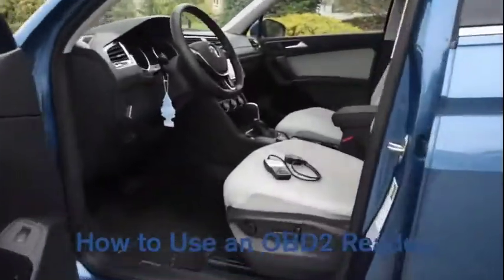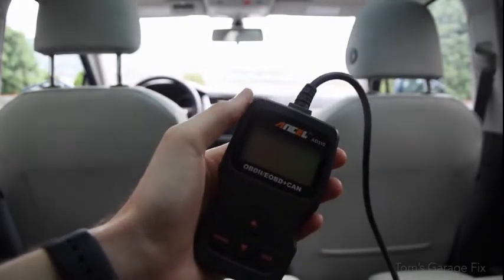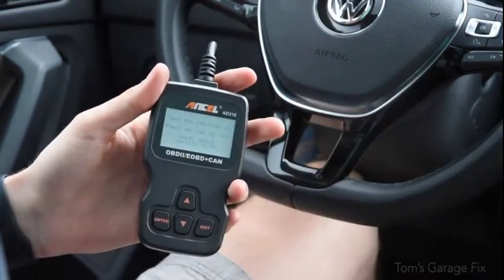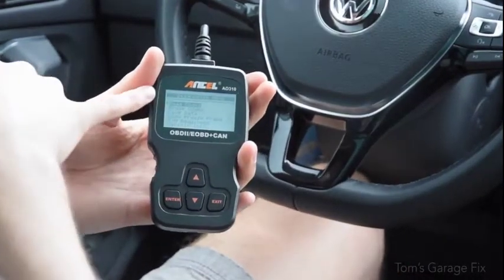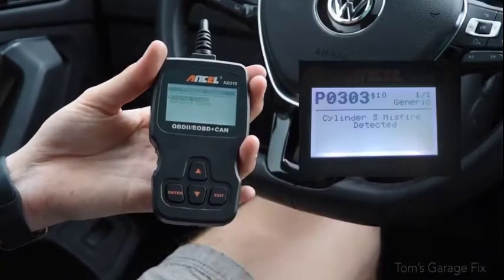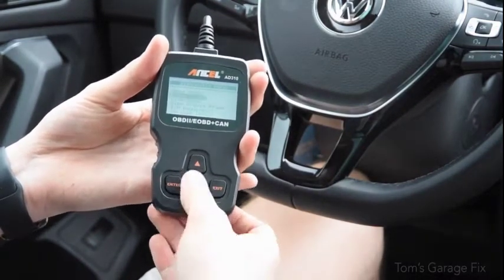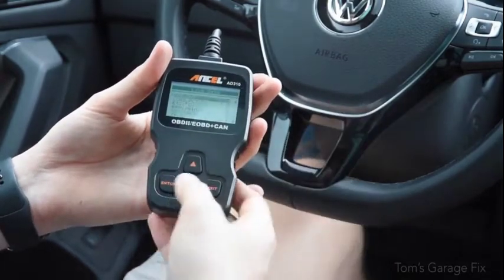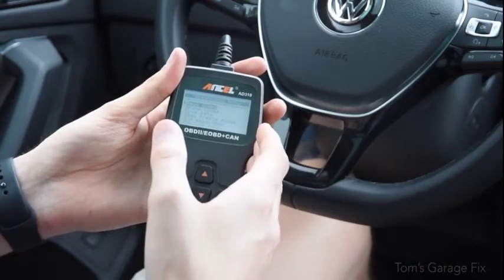How to Use a Code Reader-Ancel AD310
ANCEL AD310 Universal OBD II Diagnostic Scan Tool - Black
$34.99

Todays video will show you how to use a Ancel AD310 code reader.  This is an OBD II Enhanced Universal car engine scanning device.  It will read your fault codes and tell you what that annoying check engine light means. Classic design has a very fast scan and is able to clear the trouble codes.  Even a beginner can use this unit to read their error codes on their car., find out what the problems are and then hopefully fix them on your own to save $$$ and time. This scanner has a large display, has a backlight and a contrast adjustment.  Gives the scan results quickly. Does not need separate power as it connects to the OBDII Data Link Connector on your vehicle.